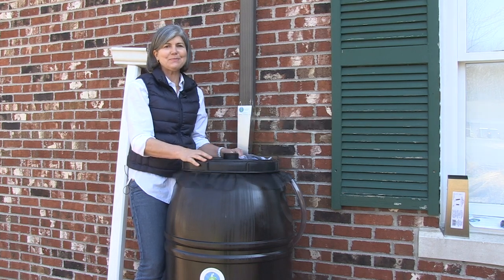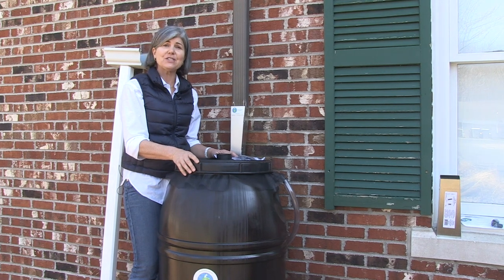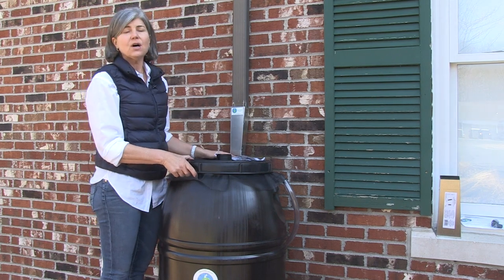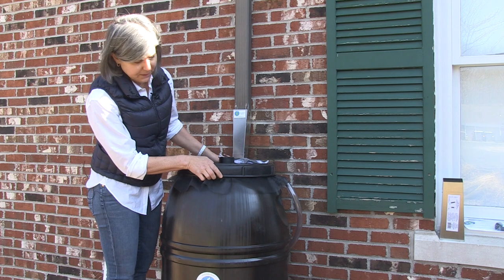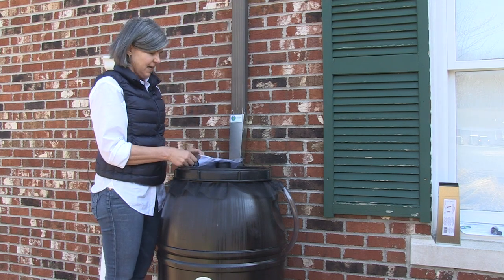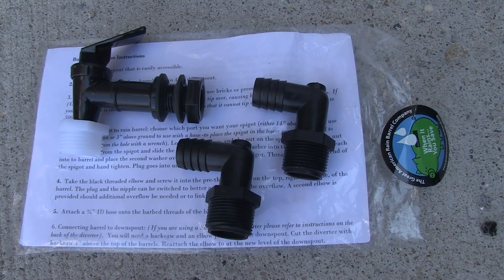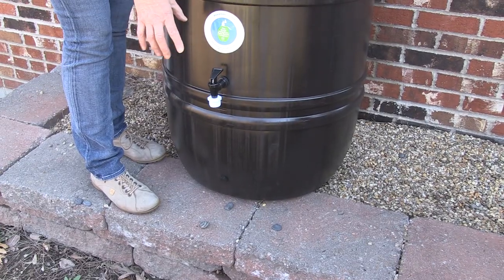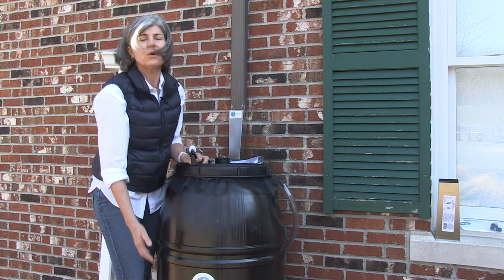Basic Installation of a Rain Barrel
This video is about the basics of installing a Great American Rain Barrel.